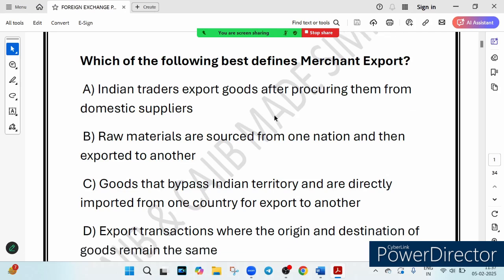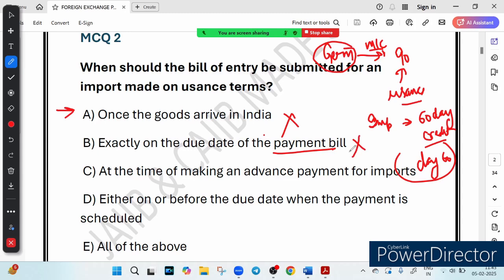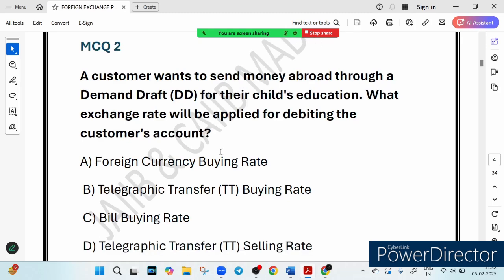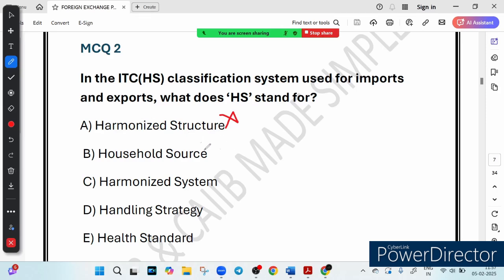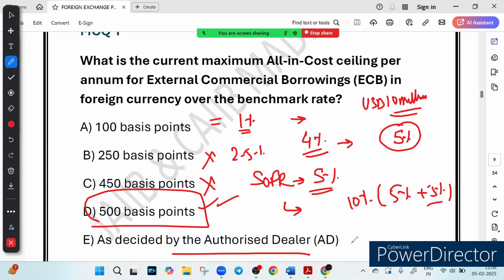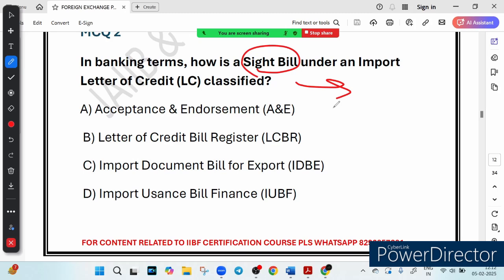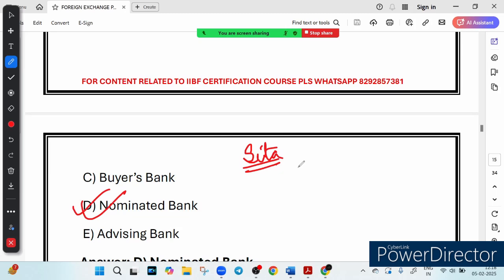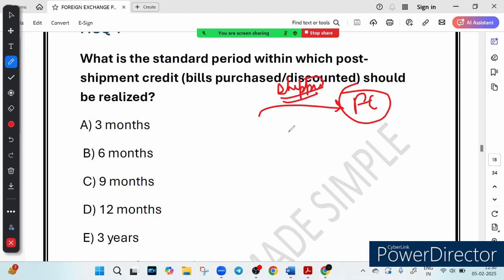MASTER IIBF FOREIGN EXCHANGE OPERATION: LAST YEAR’S IIBF QUESTIONS BREAKDOWN!" DETAILED EXPLANATION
🚀 Dive deep into the IIBF Foreign Exchange Operations with our comprehensive breakdown of last year’s questions! In this detailed explanation video, we go through each question, discussing key concepts, analysis, and the correct answers. Perfect for anyone preparing for the IIBF exam or looking to strengthen their understanding of foreign exchange operations in banking.

💡 Whether you're new to foreign exchange or brushing up on essential topics, this video is designed to help you ace your exam with confidence. Learn practical tips, important theories, and crucial information in an easy-to-understand format.

- Detailed breakdown of last year's IIBF foreign exchange questions
- In-depth explanations of key concepts and theory
- Step-by-step guides to tackling complex questions
- Expert tips on what to focus on for your IIBF exam preparation

📅 **Perfect for:**
- IIBF exam aspirants
- Banking professionals
- Anyone looking to enhance their knowledge of foreign exchange operations